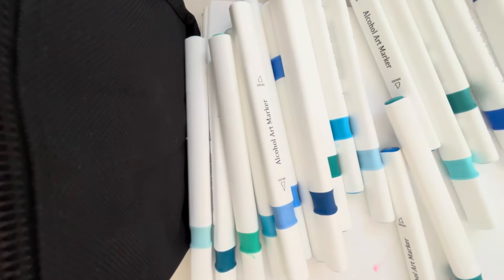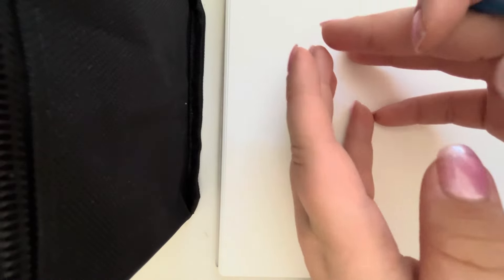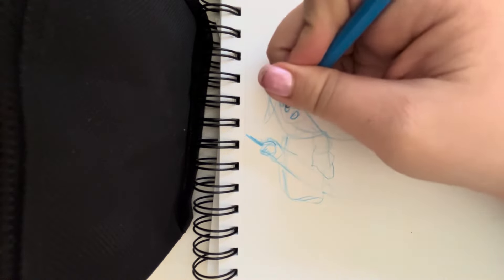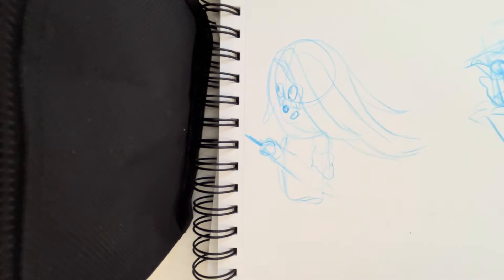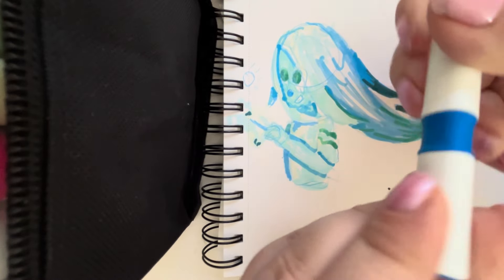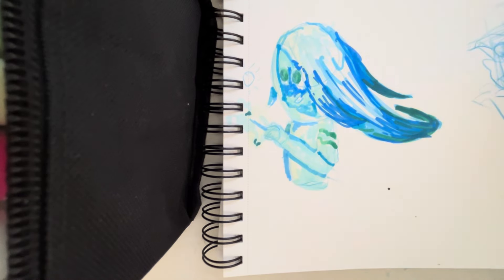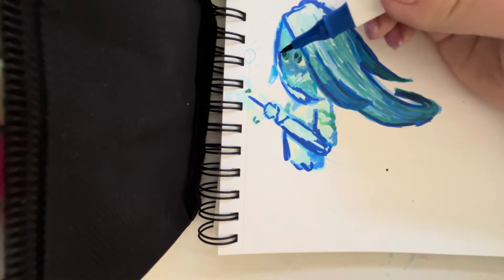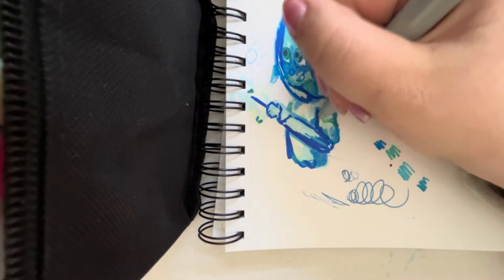USING ALL MY BLUE MARKERS IN ONE DRAWING!!!